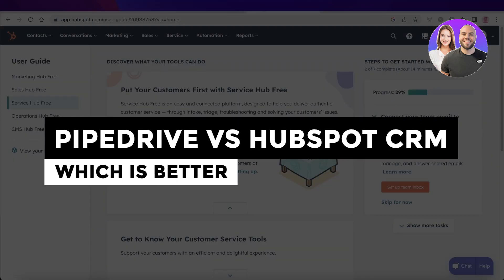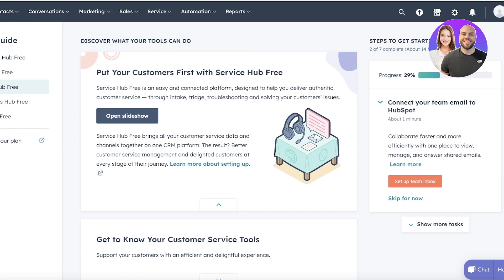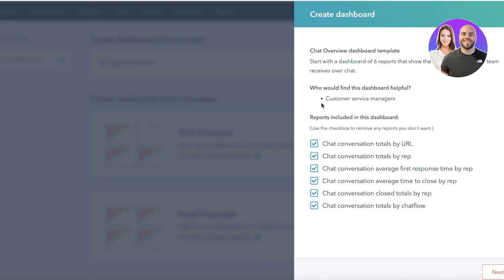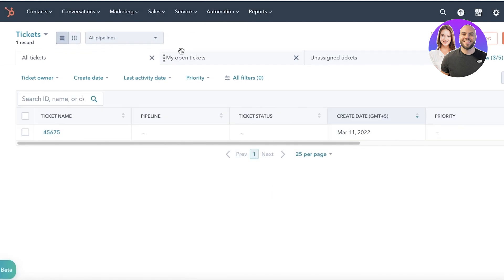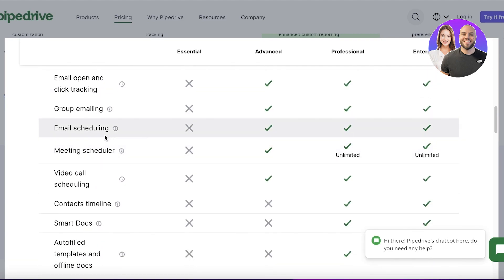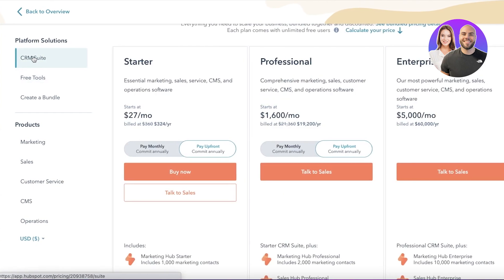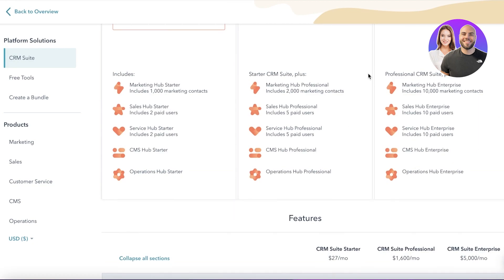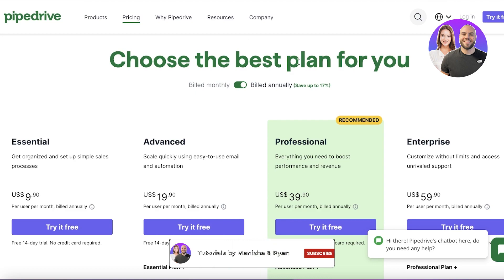PipeDrive Vs HubSpot 2026 | Which Is The BEST CRM Software?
In this video, we show you a detailed comparison of PipeDrive vs HubSpot. You’ll learn the key features, pros and cons, and which CRM software might be the best fit for your business — perfect for beginners and anyone looking to choose the right CRM.